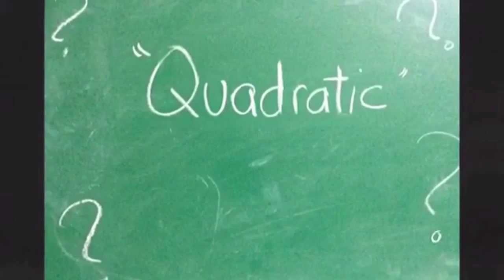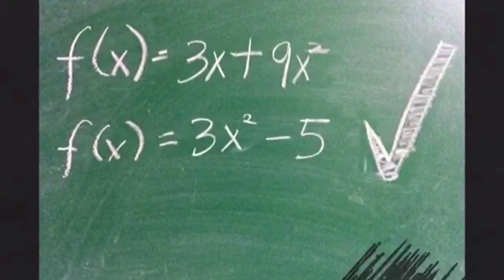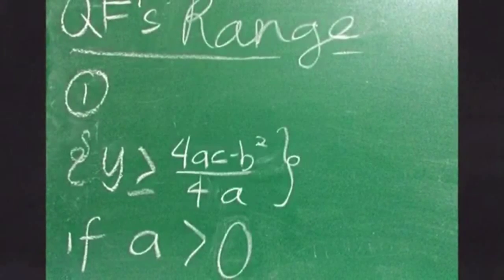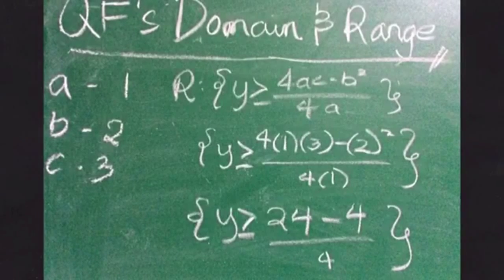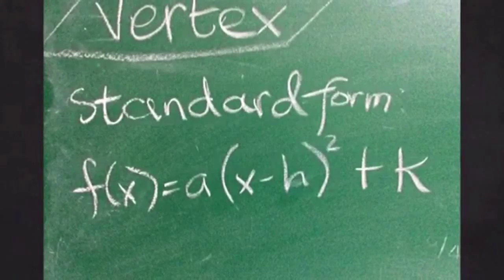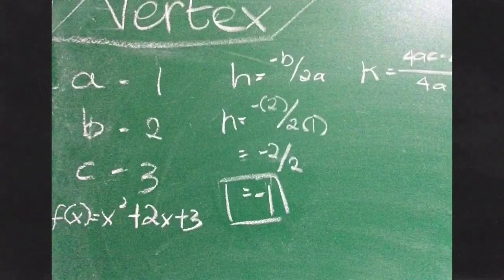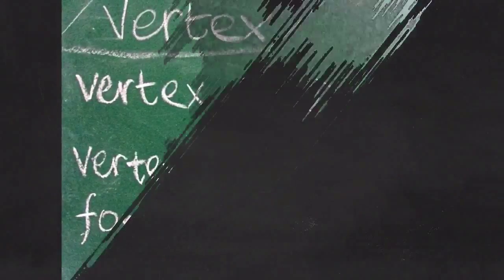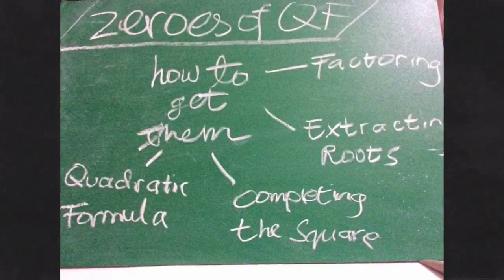Concepts of Quadratic Functions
math performance task X-4 SY 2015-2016
Abrajano, Atendido, Esguerra, Isaga, Pascua